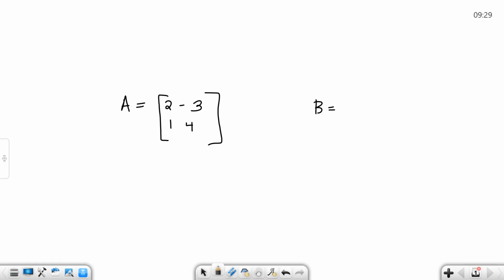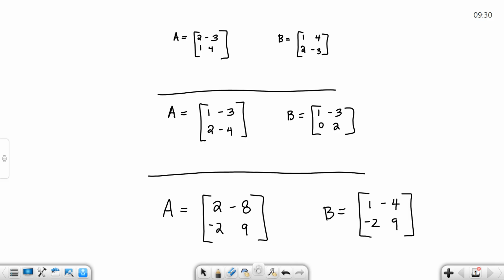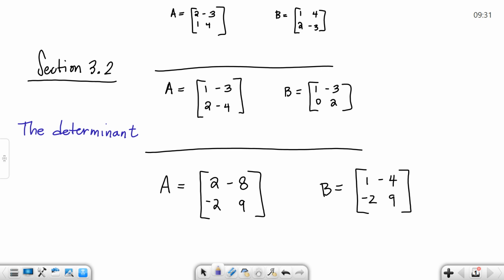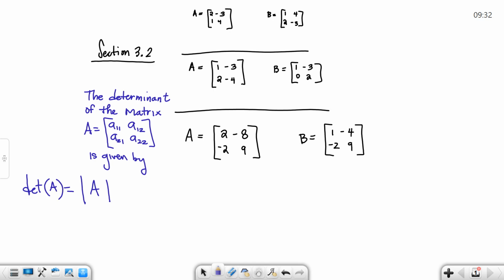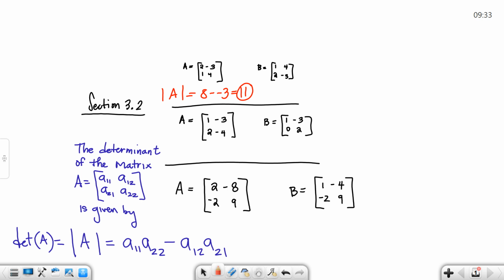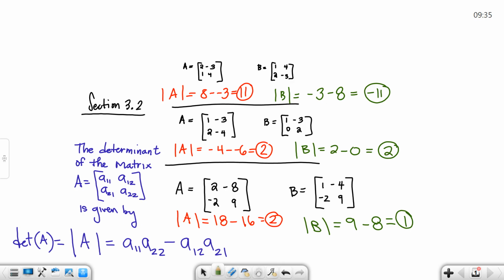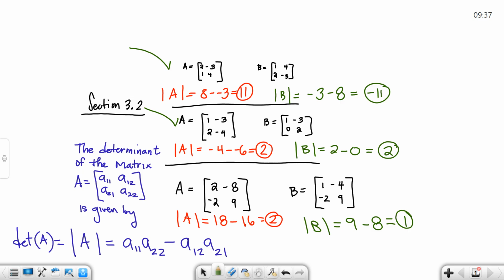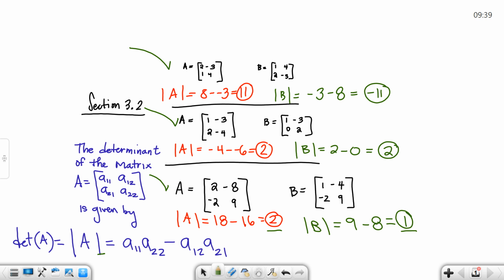lecture 9 29 chapter 3